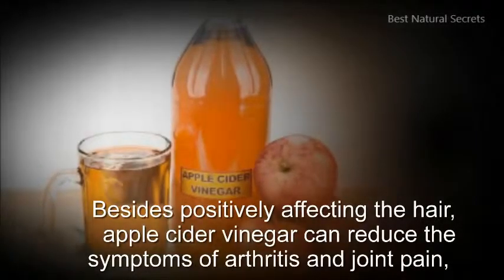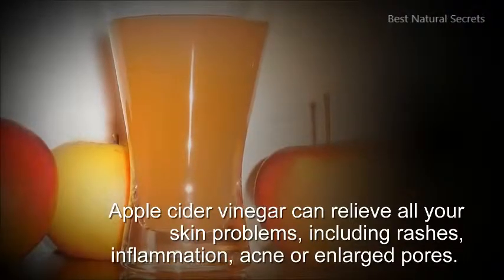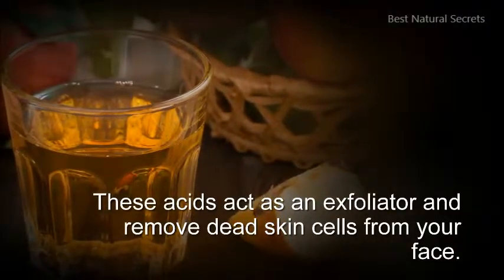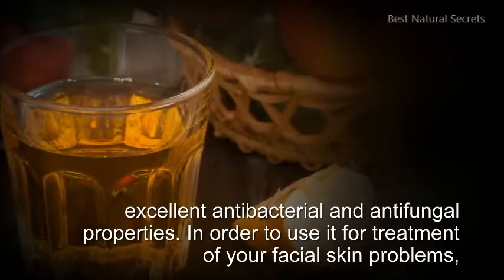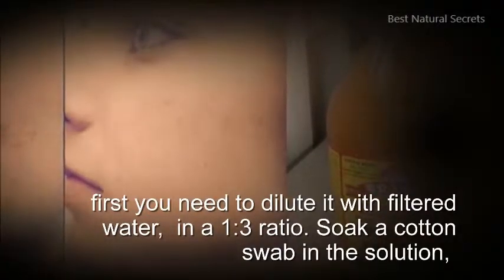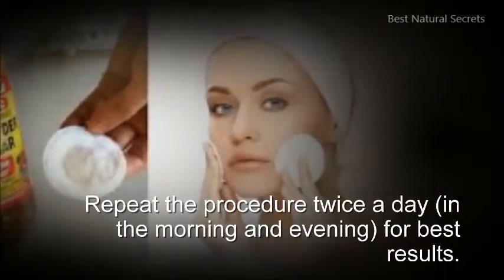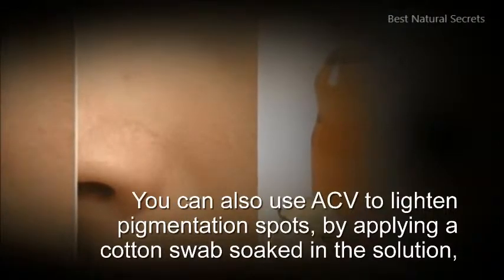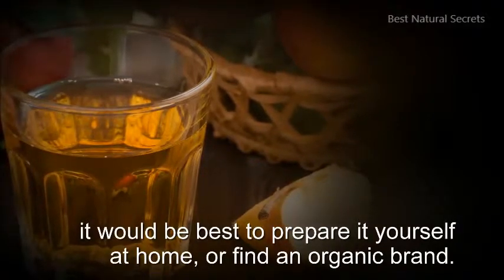Wash Face With Apple Cider Vinegar And This Is What Will Happen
Wash Face With Apple Cider Vinegar And This Is What Will Happen - Apple Cider Vinegar Face wash For Acne Removal